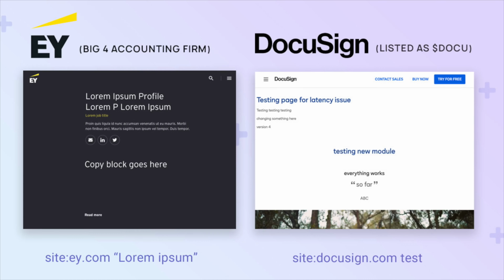Technical SEO Issues Killing Your Rankings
Technical SEO, is one of the least discussed topics on YouTube, probably because it isn't as easy to find. In my experience, these are some of the most common technical issues I've personally witnessed weighing down rankings for sites.

Fixing these Technical SEO issues will help you start ranking sooner rather than later. However, these issues are just the tip of the ice burg, as there are several dozen like these that many website owners have no idea about.